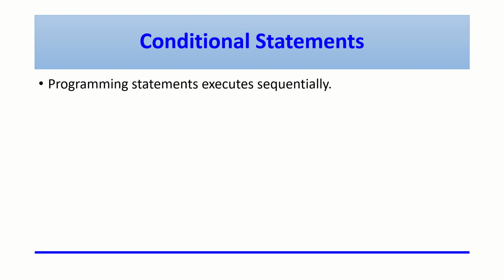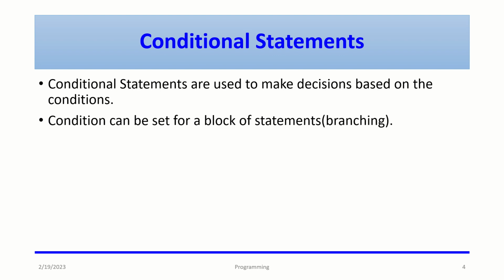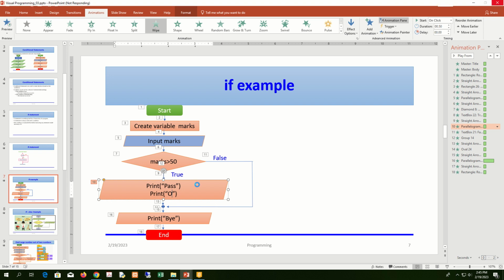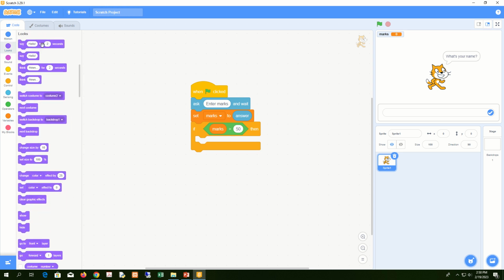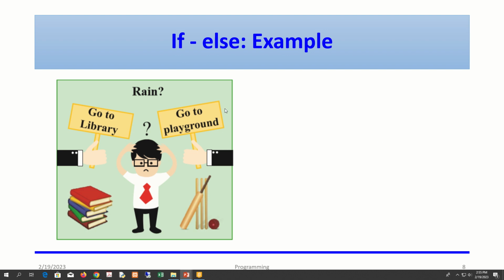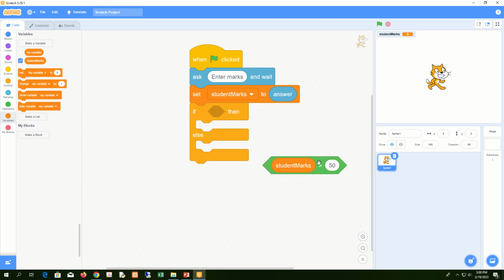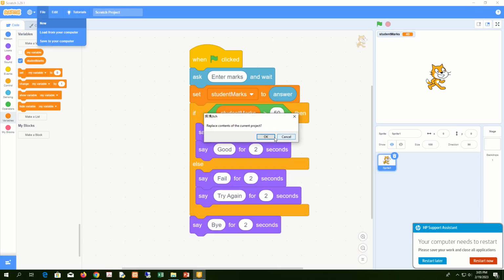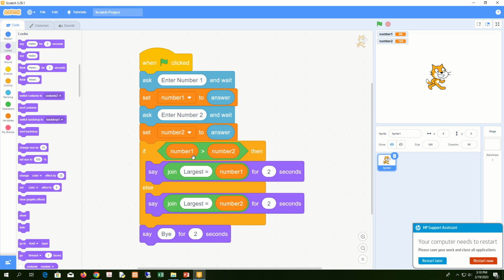Conditional Statements_1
Conditional Statements(if, if-else) in Scratch Programming